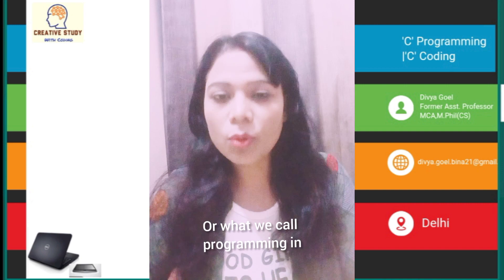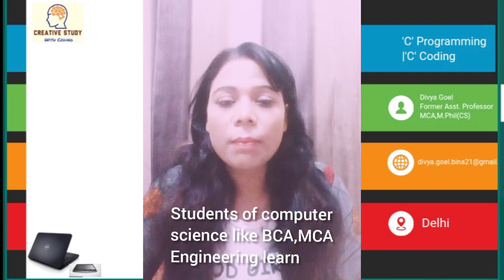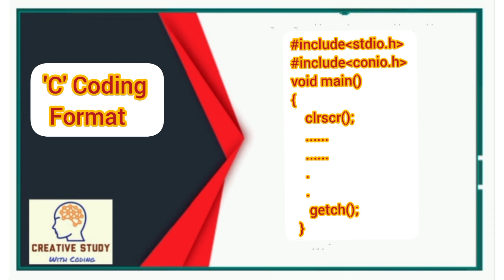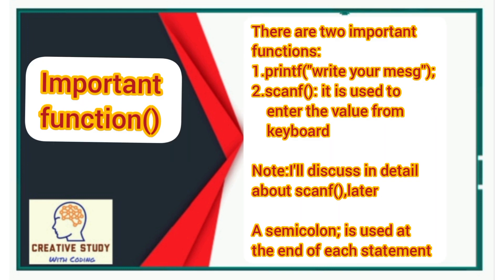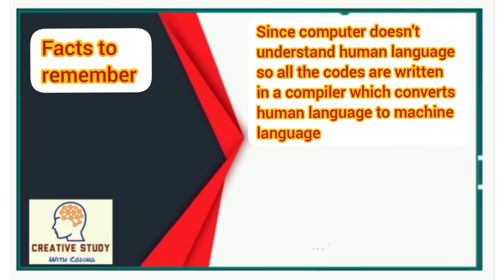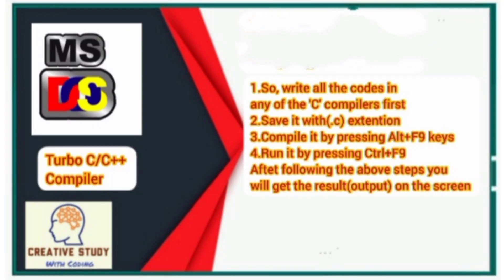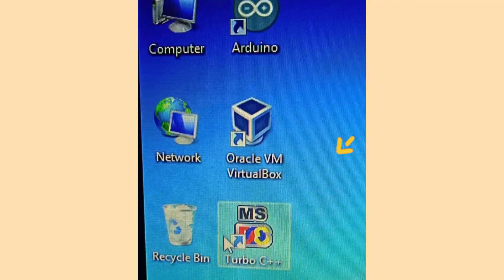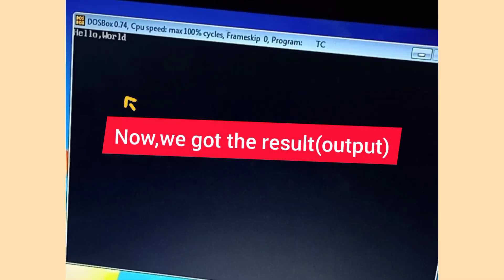Introduction to C language|First program in C with live demo for beginners|By:Divya Goel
▶Benefit
▶Why to learn coding/programming
▶Compile a program
▶Run the program
▶TURBO C/C++ Compiler
'C' programming is a general-purpose procedural powerfull programming language developed by Dennis M. Ritchie in 1972 at the Bell Laboratories to develop the UNIX operating system. C is the most widely used computer language.
BENEFIT
'C' is an excellent programming language to develop programs for beginners.By using this we can develop different software(s) like:
(a)DATABASE
(b)OPERATING SYSTEM
(c)COMPILER,etc.
Note:C' coding is a process to write an executable computer program to accomplish a specific task.
WHY DO WE LEARN CODING?
ANS.Basically,coding is the medium to work on computer and to create a software(Application),computer has its own format which is to be followed by a programmer to create a software or you can say to create an APP in general.
If you want to work on computer you must learn it first.
KEEP IN MIND:
In 'C' coding all keywords(reserved words) must be written in lowercase(in small letters).
COMPILE A PROGRAM-Alt+F9
RUN A PROGRAM-ctrl+F9
ABOUT TURBO C/C++ Compiler
It is a compiler for windows operating system. If you are running a Linux operating system, you can use the GCC compiler. A compiler converts codes written in C language to machine language, so that it can be executed.